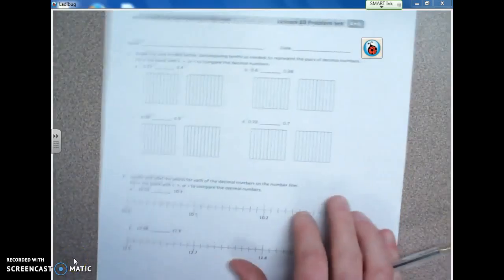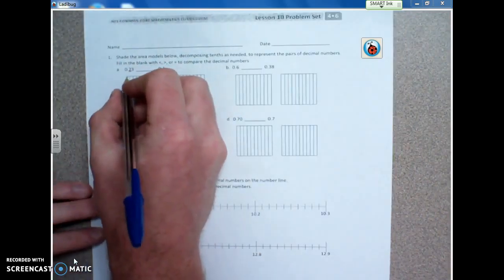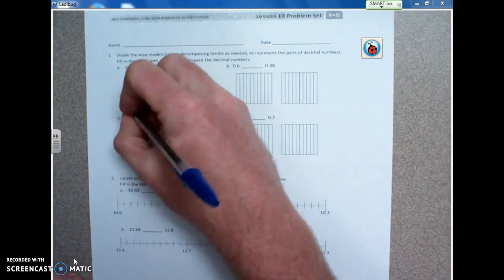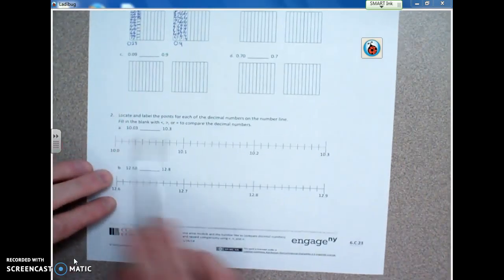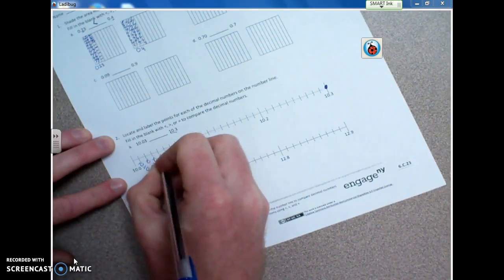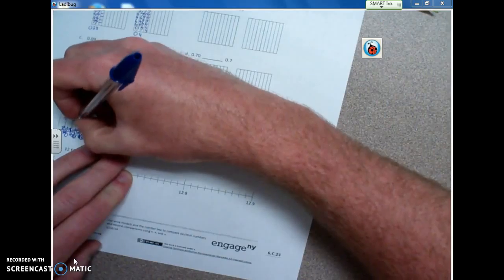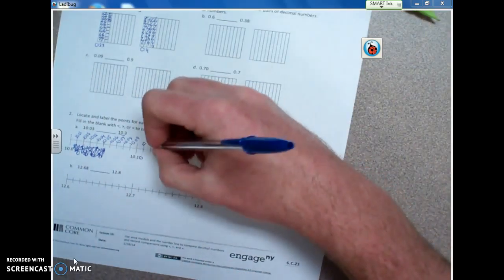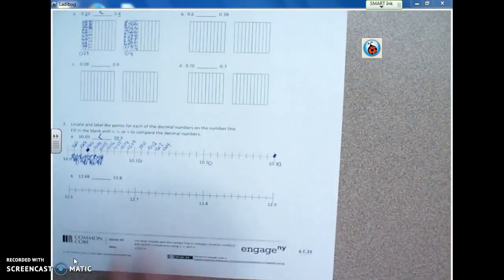comparing decimals using area models and number lines